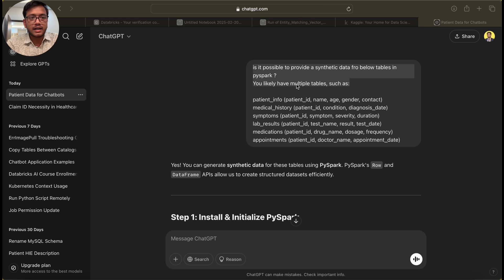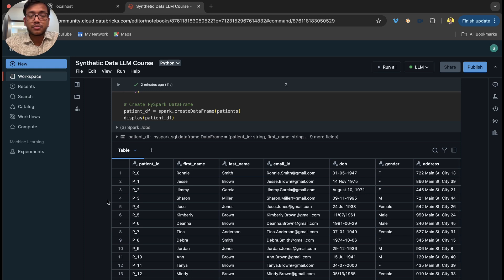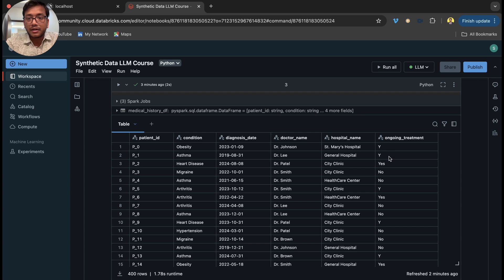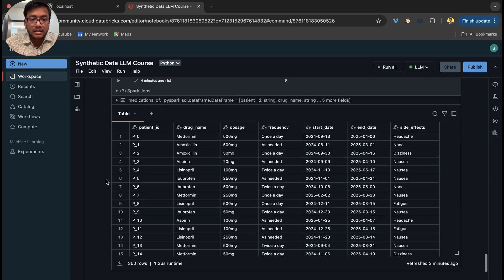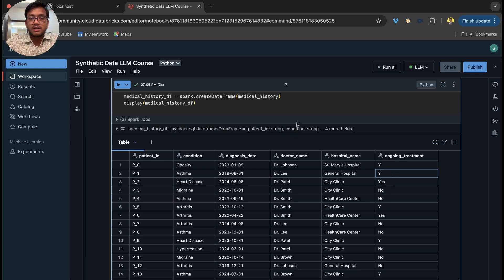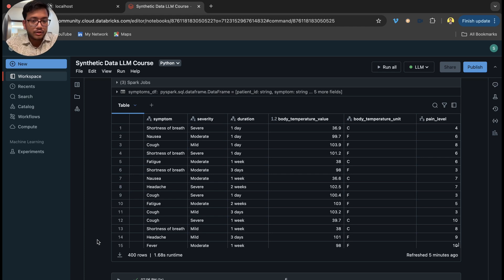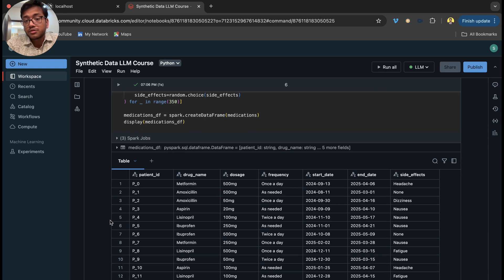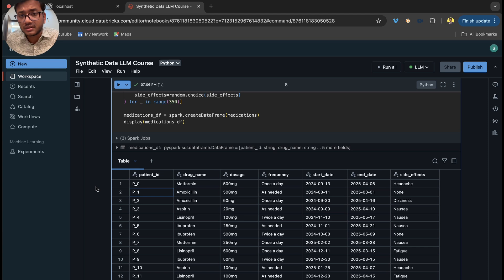Build Chatbot using Databricks Platform Course | Prepare Dataset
Join the AI revolution and build your first Gen-AI application with Databricks today! In this video, we'll take you on a step-by-step journey to create a cutting-edge AI-powered application using Databricks. Learn how to harness the power of generative AI and unlock new possibilities for your business or project. From data preparation to model deployment, we'll cover it all. Whether you're a data scientist, engineer, or simply an AI enthusiast, this video is perfect for anyone looking to get started with Gen-AI development. So, what are you waiting for? Watch now and take the first step towards building your own Gen-AI application!

1. Databricks
2. Unity Catalog
3. Delta Tables
4. Workflows
5. Embedding Models
6. LLAMA
7. Databricks App
8. Deployment